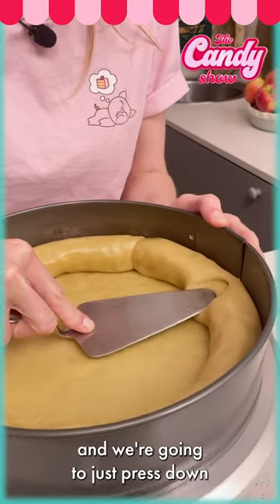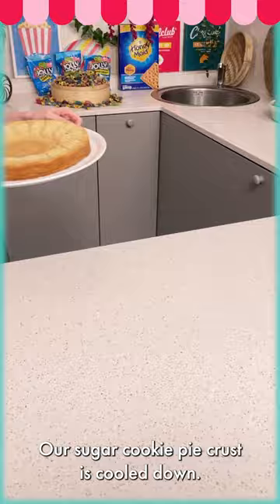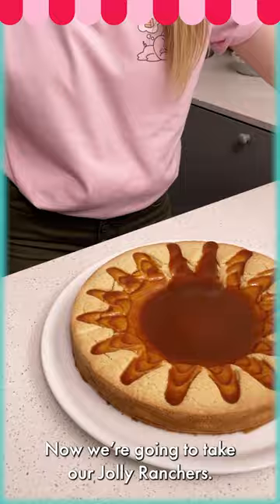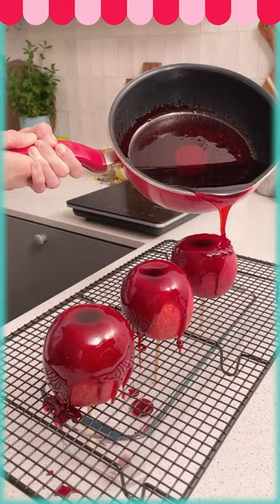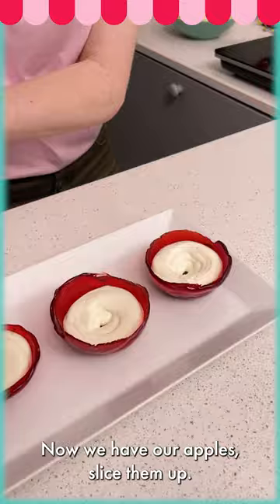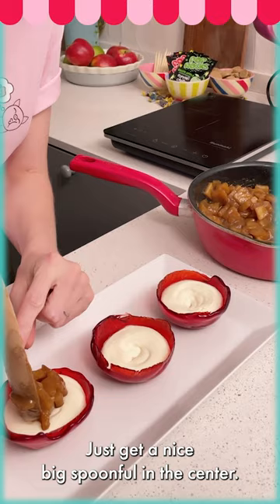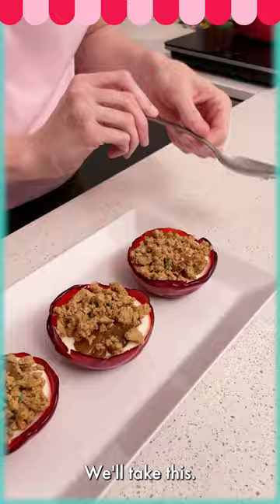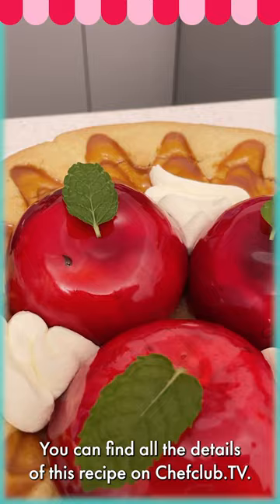A candy apple pie with a sugar cookie crust